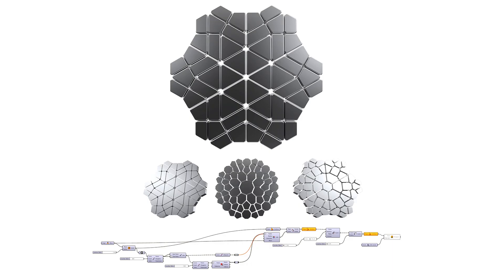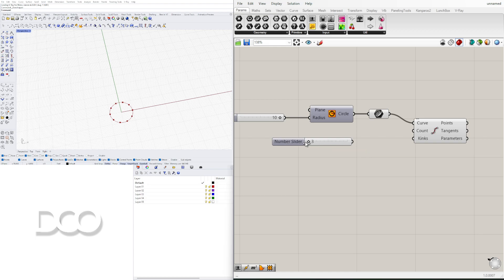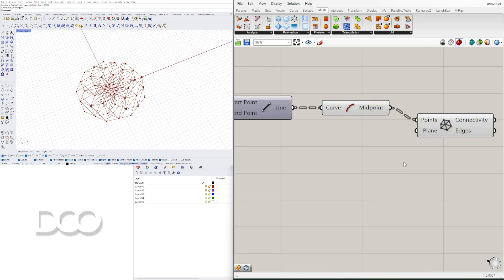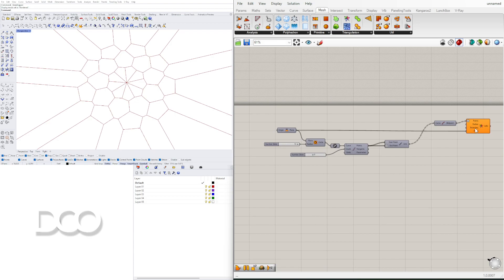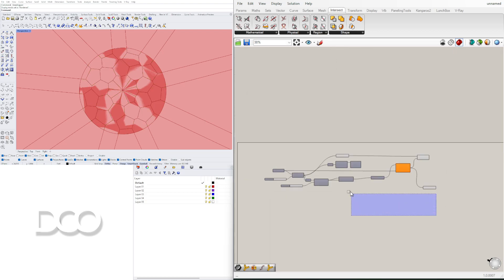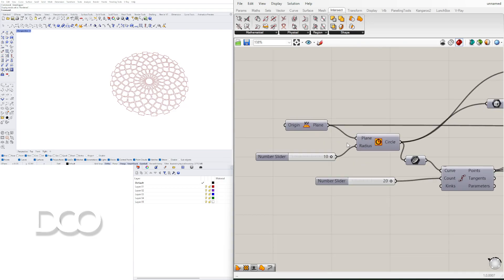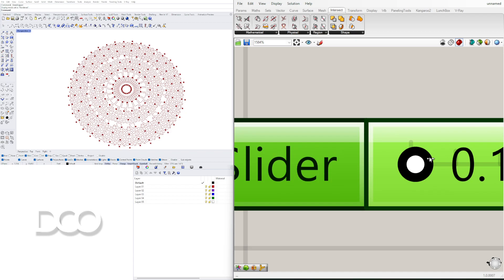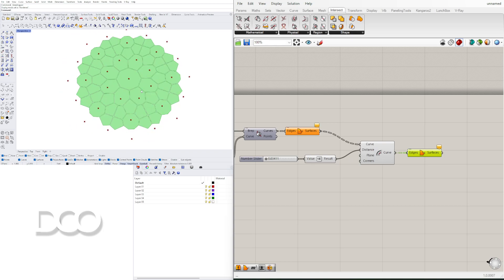Pattern Finding Exercise v1 Parametric Architecture and Design Rhino and Grasshopper Tutorial